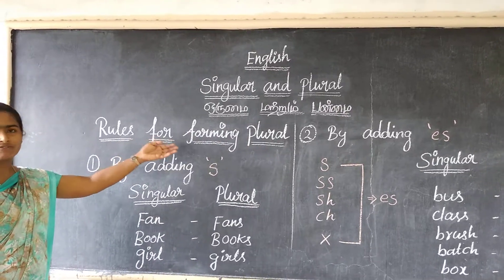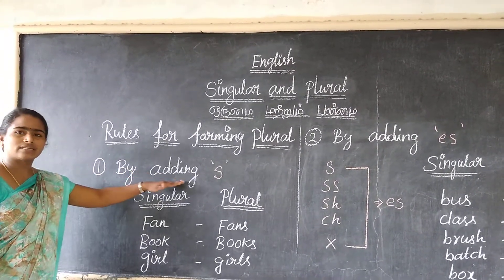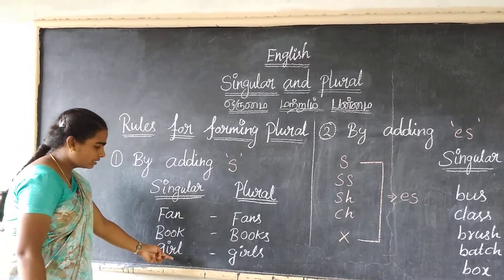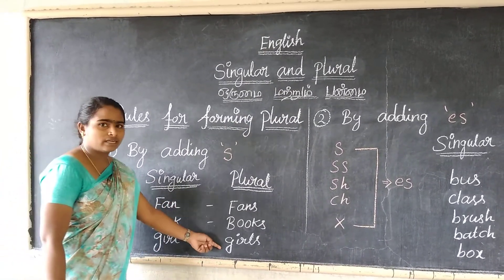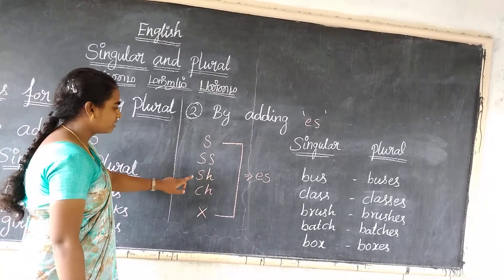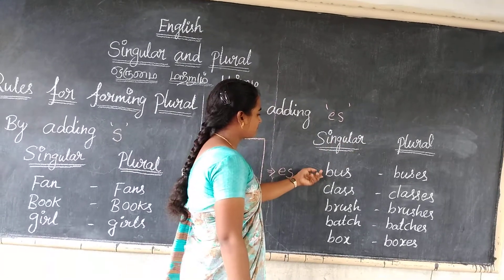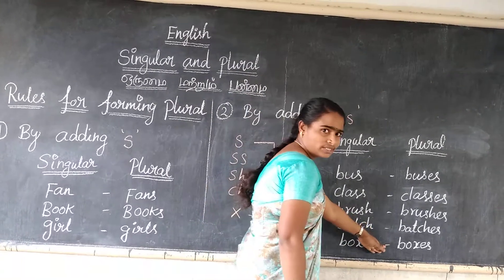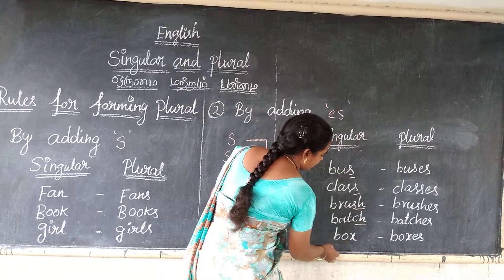forming plural part 1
Hi students...